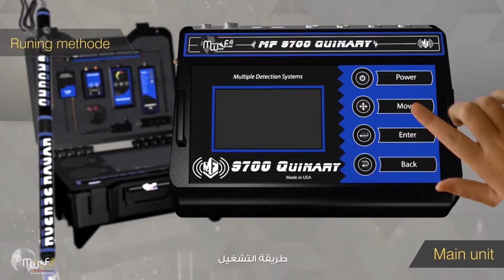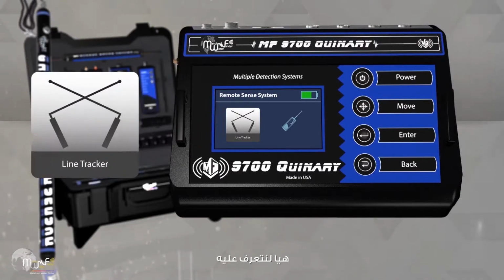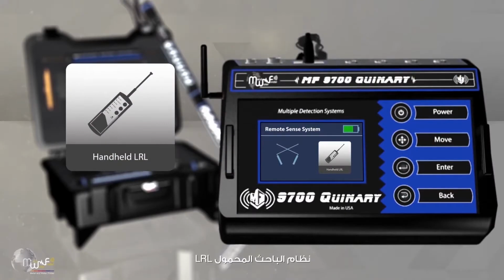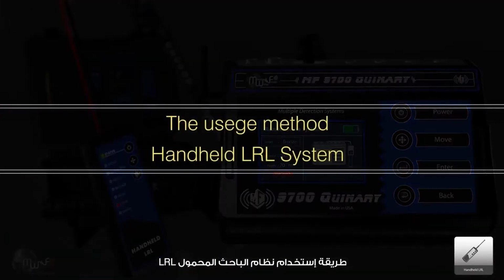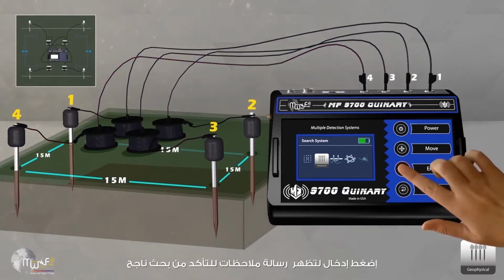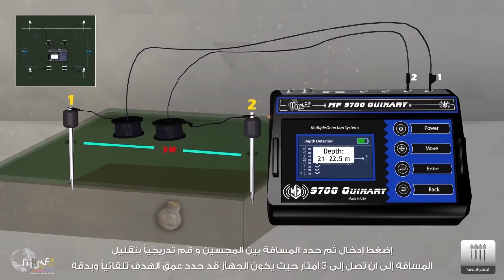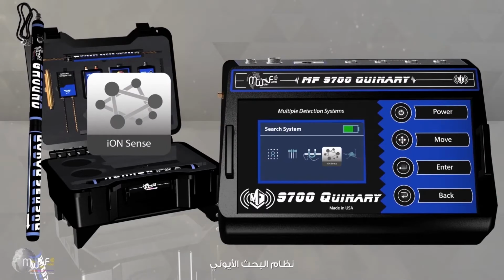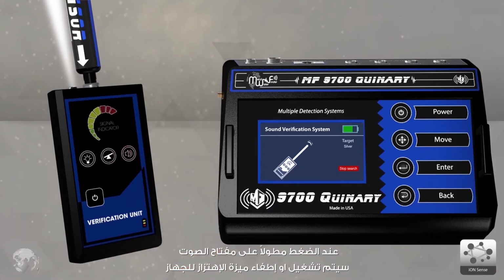فيديو الإستخدام والتعليمات الخاص بجهاز MF 9700 QUINARY ذو 6 أنظمة كشف وتتنقيب متعدد المهام والوظائف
شركة جنرال ديتيكتورز ( الكويت ) لأجهزة الكشف والتنقيب تحت الأرض
 ( GENERAL DETECTORS ( KUWAIT

أحدث كاشفات الذهب والمعادن والمياه على مستوي العالم

قامت مجموعة MWF وبعد اجتهاد وابحاث دامت لأكثر من 10  سنوات بإنتاج جهاز
  MF-9700 QUINARY سداسي الأنظمة جهاز ذو مواصفات فنية وتقنية وقدرات لا يستهان بها , مدعم هذا الجهاز  بأحدث النظم العلمية الحديثة والتي قامت مجموعتنا بتطويرها بمراحل عدة لنبقى في القمة كما عودناكم ونضع بصمات جديدة في عالم الكشف والمسح الأرضي الجيولوجي .
- يعمل جهاز MF 9700 QUINARY على أدق وأحدث نظم الكشف المتعددة والتي تمنحك نتائج موثوقة ومتكاملة حول الأهداف في باطن الأرض.
- MF 9700 QUINARY متخصص في الكشف والتنقيب عن الذهب والكنوز والمعادن والفراغات والمياه الجوفية والتمييز بينها وتحديد ورد مواقعها ضمن معطيات بحث متعددة حول الأهداف وأنواعها وأحجامها وأعماقها ايضاً.

- عمق البحث: 70 م
- مسافة البحث: 2000 م لـ LRL Sys
- نظام الموالفة التلقائي مع الأرض (ATS)
- متعدد المهام والوظائف : التنقيب عن الآثار ، الكشف عن الذهب والكنوز، أغراض التعدين ، الكشف عن الأسلاك والأنابيب ، تحديد مواقع الأنفاق والكهوف والفراغات، الكشف والتنقيب عن المياه الجوفية .
- نظم كشف وتشغيل ذكية ومتطورة.
- شاشة ملونة 4.3 بوصة TFT

أنظمة متعددة:
النظام 1: نظام الباحث المحمول بعيد المدى (Handheld LRL)
النظام 2: نظام تعقب الخط (Line Tracker) الاستشعار عن بعد
النظام 3: نظام الكشف الأيوني , الصوتي (Ionic System)
النظام 4: نظام الماسح المغناطيسي (Ground Sensor)
النظام 5: نظام المسح الجيوفيزيائي (Geophysical System)
النظام 6: نظام المسح الأرضي التصويري (Ground Scan)
- ضمان 3 سنوات

افضل اجهزة كشف الذهب والكنوز والمعادن الثمينة والمياه الجوفية والألماس والأحجار الكريمة .

مقرنا الرئيسي والوحيد في دولة الكويت

متوفر الدفع عند الأستلام في السعودية والأردن فقط .

وايضاَ يتوفر الشحن لجميع انحاء العالم .

لجميع الأستفسارات يرجى مراسلة قسم المبيعات عبر الجوال او الواتساب او البريد الألكتروني :

من داخل دولة الكويت جوال + واتساب : 90970028

من خارج دولة الكويت جوال + واتساب : 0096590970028